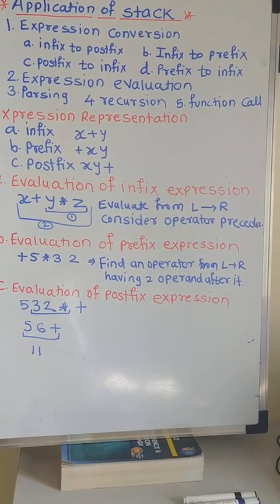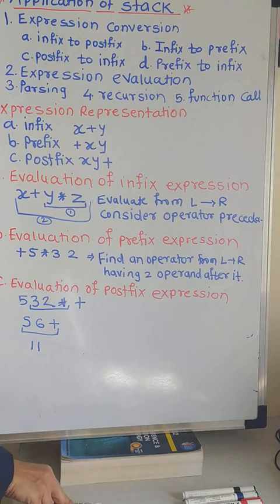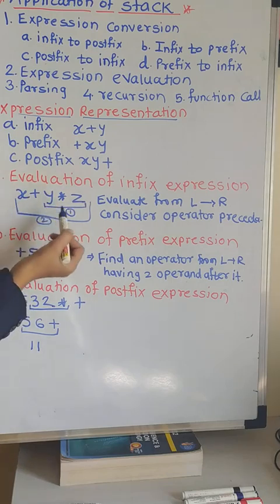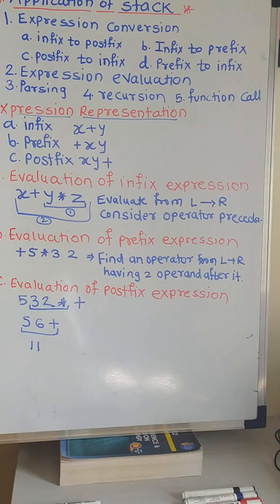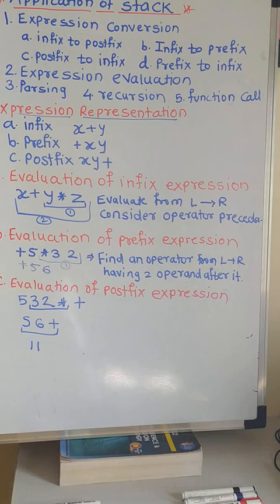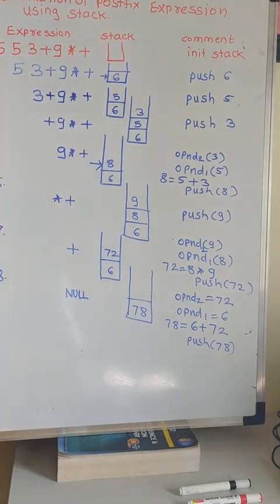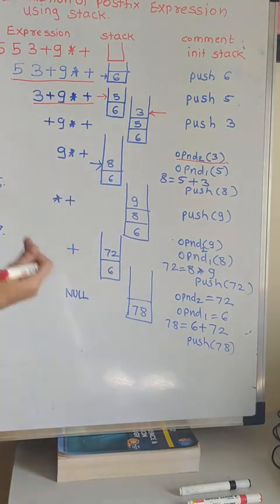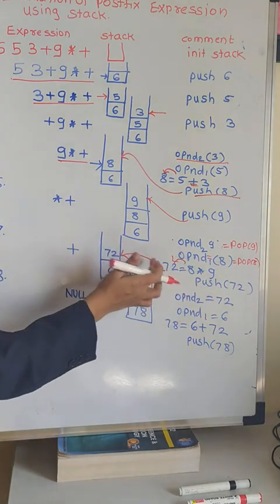Evaluation of postfix expression in stack | Applications of Stacks in Data structures |Stacks in DS